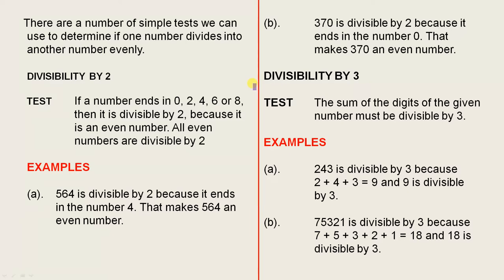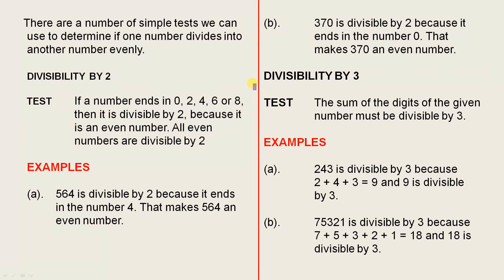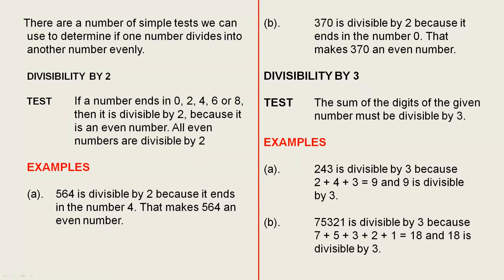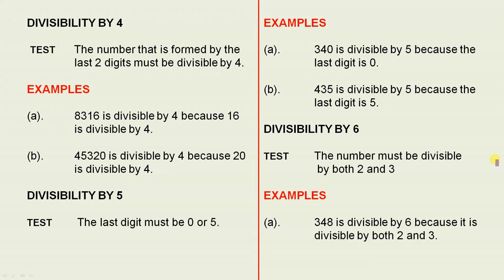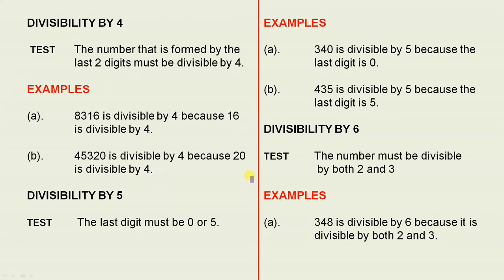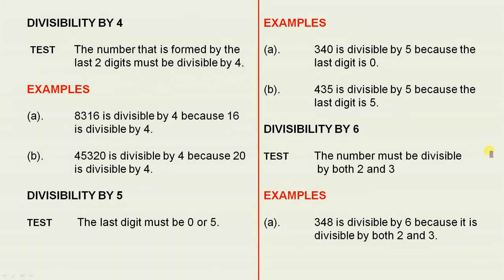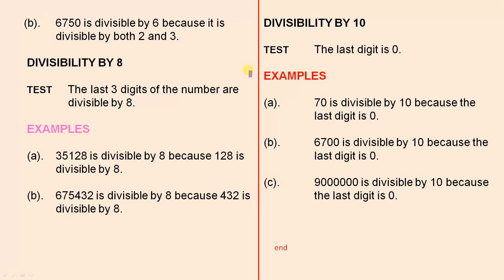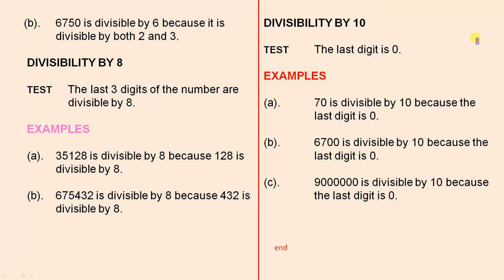Divisibility Tests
This video presents some different tests to show if a number is divisible by another number.